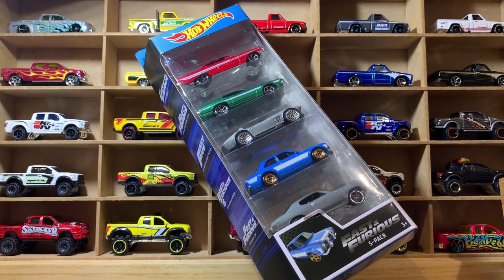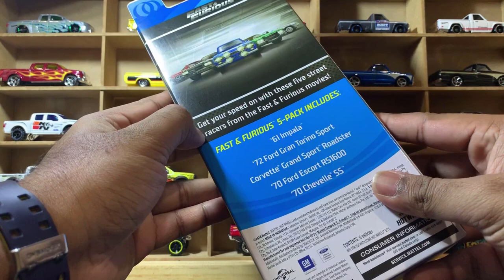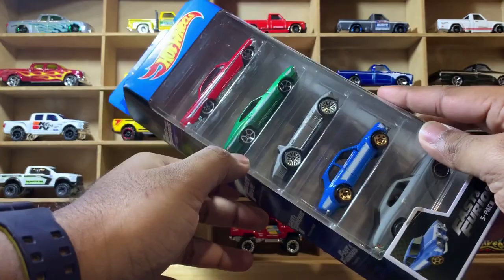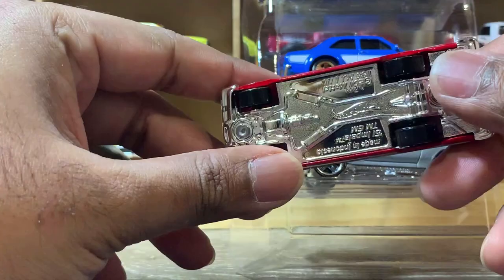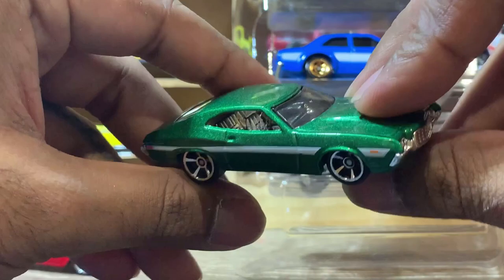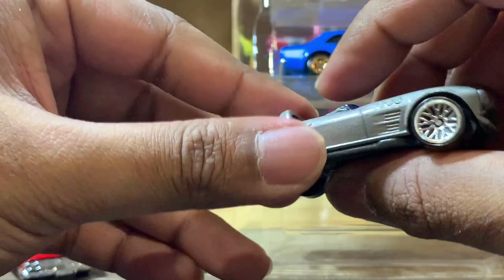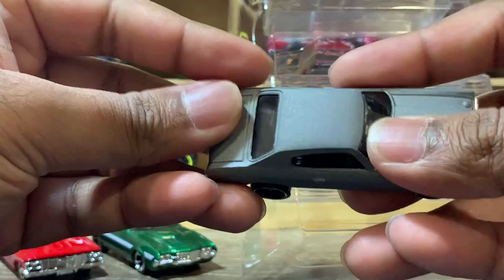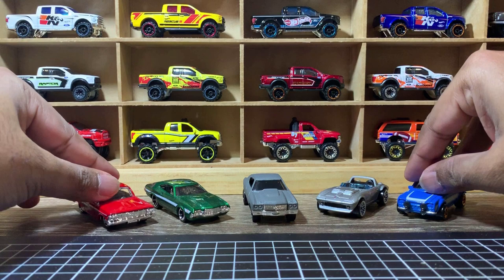Hot Wheels Fast & Furious 5-Pack Review